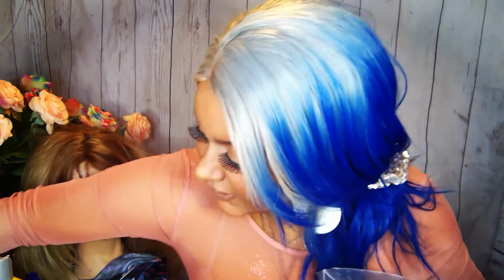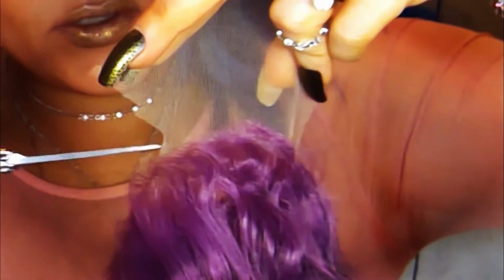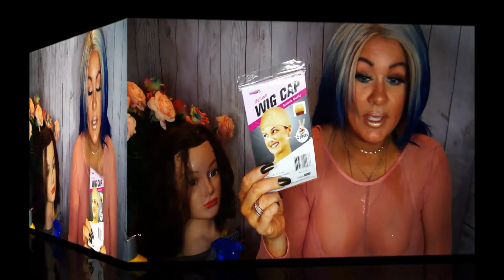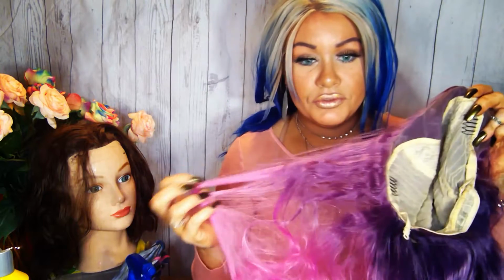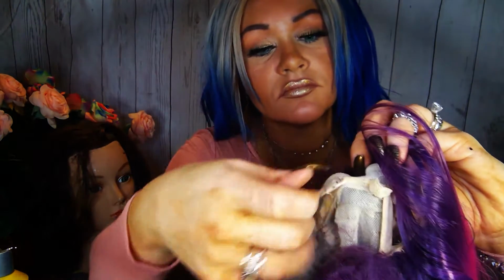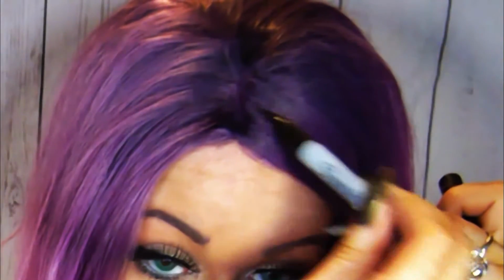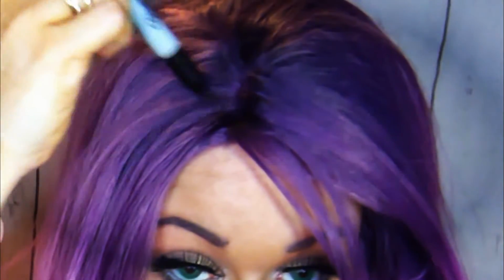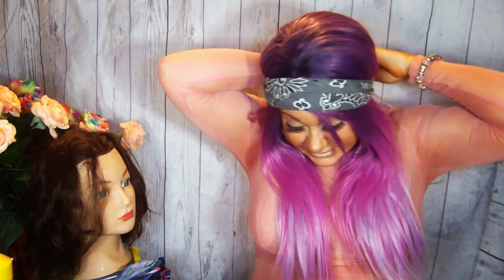How to apply a LACE FRONT WIG!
Hey peeps, I'm so about the wig life. This is how I apply a lace front wig from JUMP. Brand new out of the box.
 If you ever think you want to try it...DO IT!
so I got this wig gifted to me from xieyia wigs.
It turned out nicely, but honestly not all synthetic lace front wigs come with THIS MUCH WORK needed to them.
Let me know what you guys think in the comments so I know if you would want to see any more wig videos!